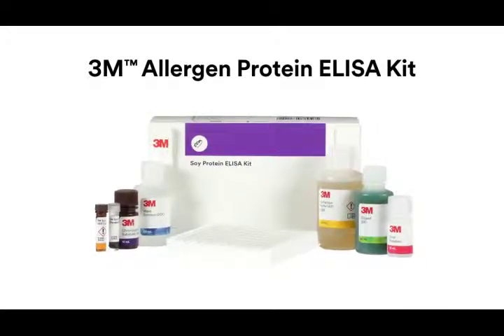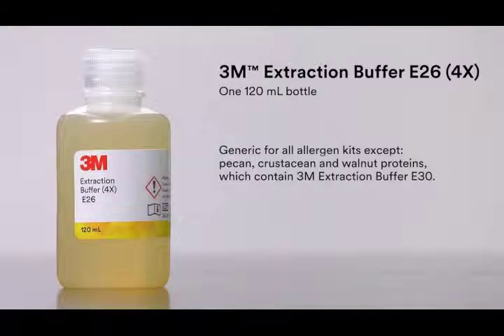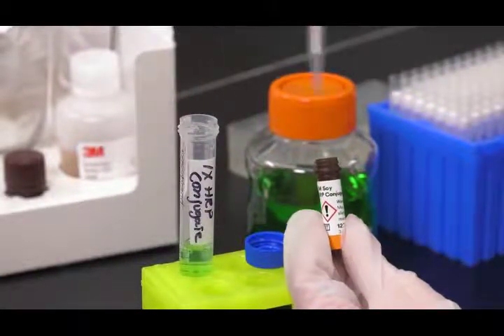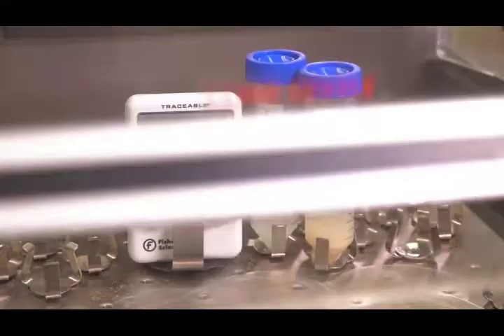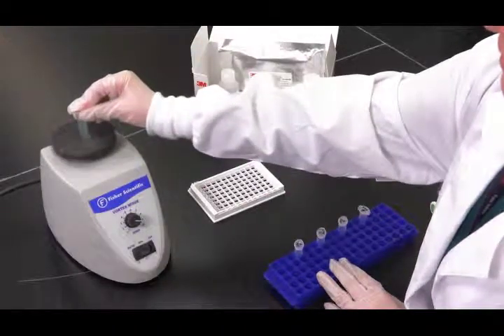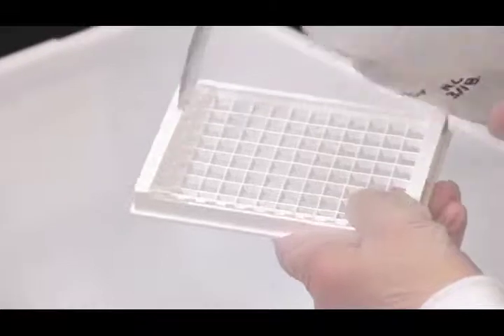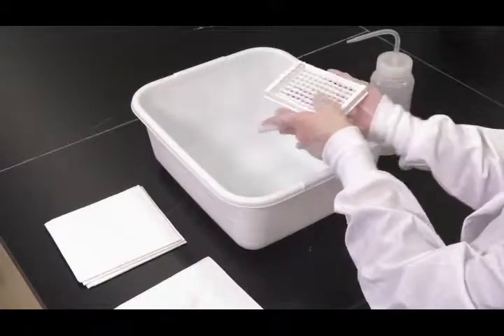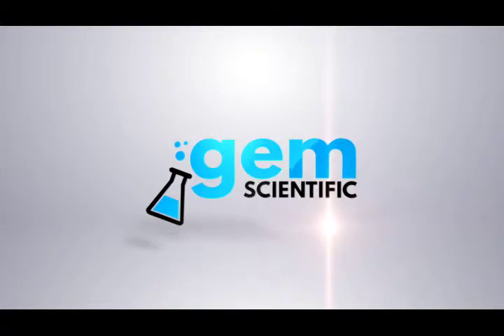3M™ Allergens Protein ELISA Kit Tests User Guide - Gem Scientific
A guide to testing for allergens using the 3M Elisa Allergen Tests